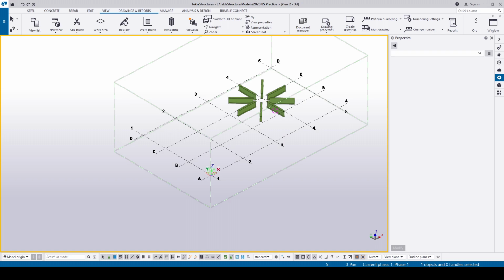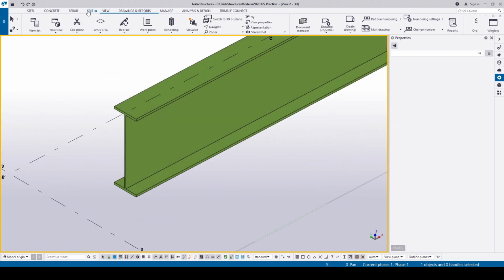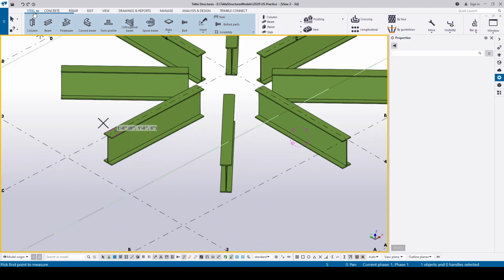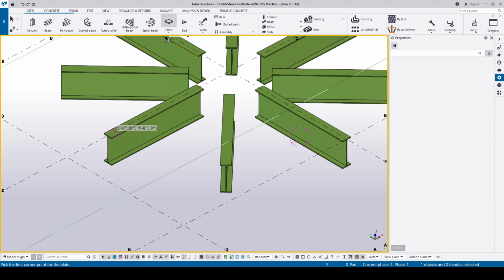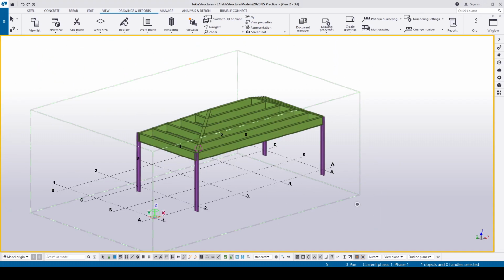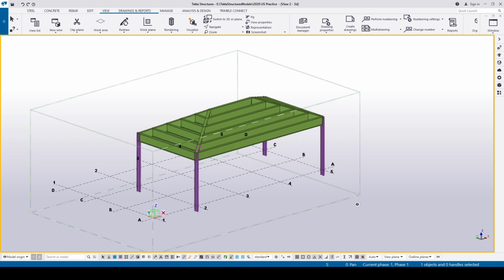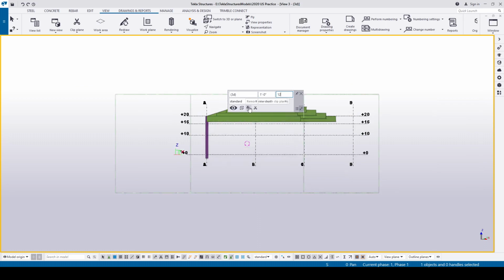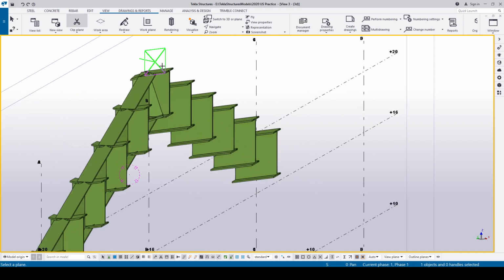Tekla tips | Contour plates using snap to lines & edges and updates in version 2k21.